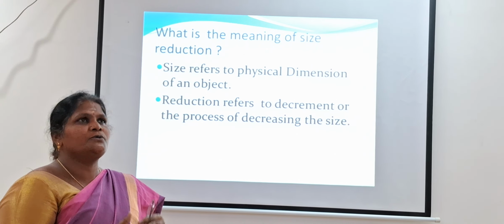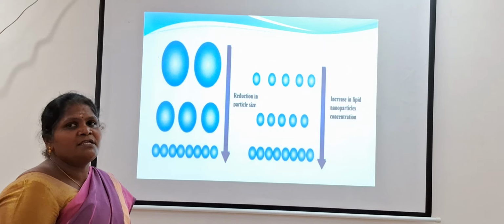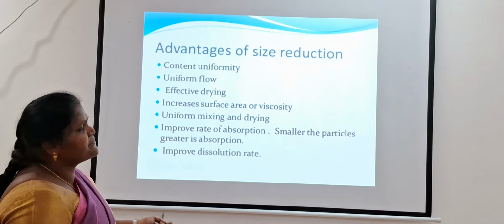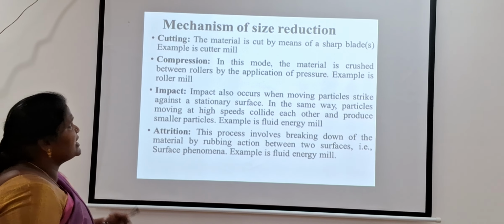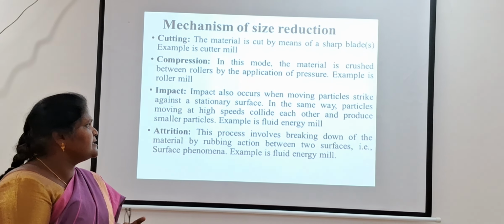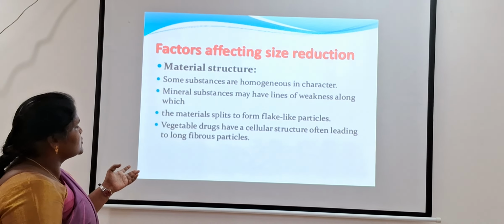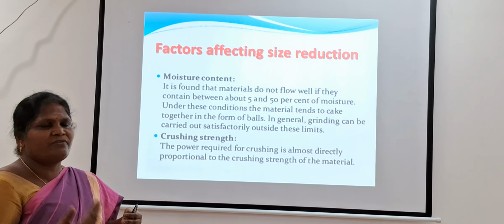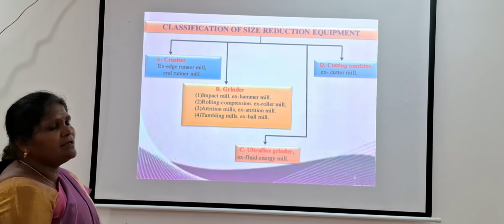Size Reduction of Particles,By Dr.Menaka.K